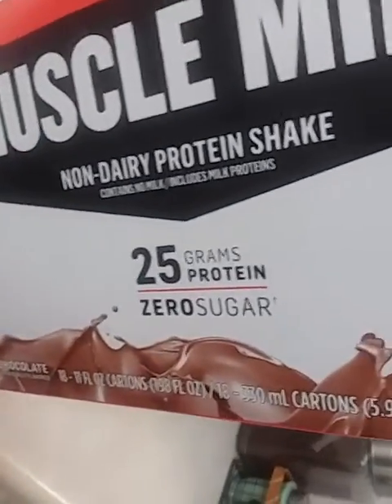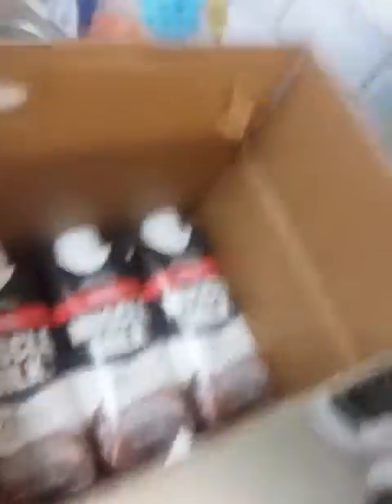Losing Weight Day 1 [Total Weight 240.1lbs]